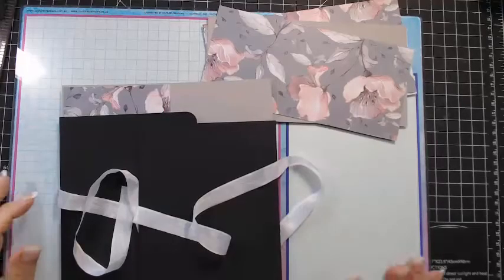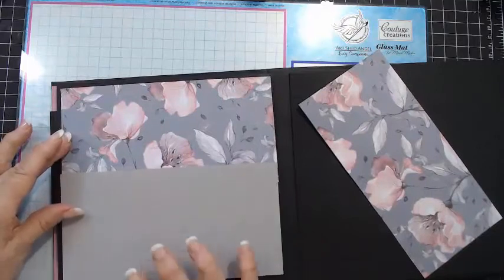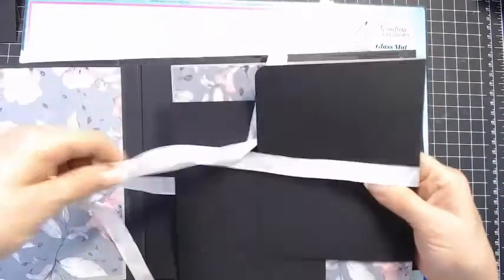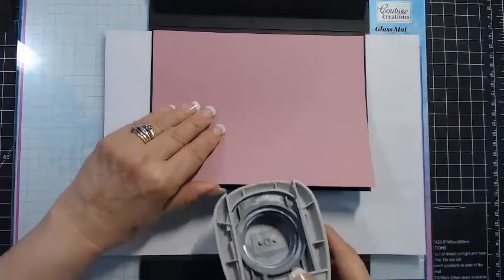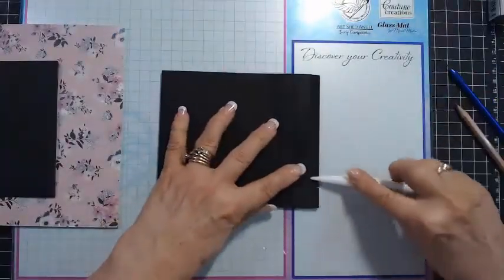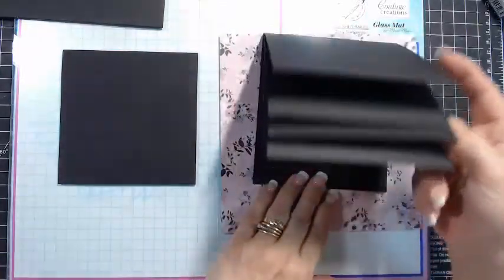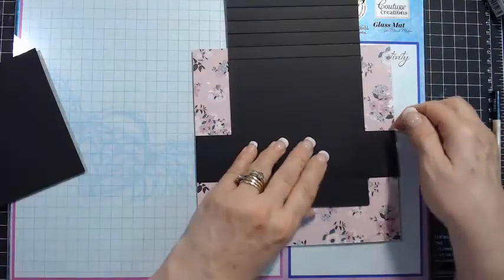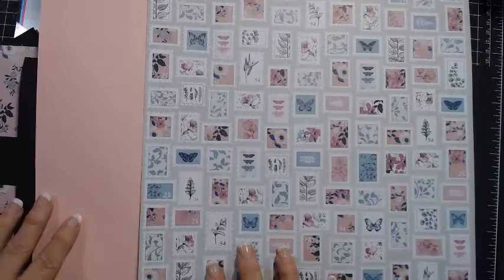waterfall just waterfall series 2 of 3 REMINISCE Kaisercraft 12x12 scrapbooking kit 55 pieces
WATERFALL JUST WATERFALL
      Mini Album series 2 of 3
      Reminisce kaisercraft
Chip board   2x 8x8
Spine     1x 3x8
Black paper for pages 7 3/4x8 3/8  score at ½ [8 3/8]
Plain black paper to cover the chip board 65bl
Core’dinations, Stumpin up Gray Granite A4 12x12 Bloom paper Kaisercraft.
Inks Memento Olive Grove, Pistachio, Pear Tart.
Versafine Onyx Black, Stampin Up Blushing Bride
Distress Inks SpunSugar, finger dobbers, Glossy Accent, Stickles-Silver, Glue, Tyvek.
Stamps & Dies
Heartfelt Creations, Sun Kissed Fleur, Open Leave.
BUSINESS HOURS
Mon – closed
Tues, Wed & Fri 9am – 3pm
Thurs & Sat 9am-12pm
    This is not my idea…. Been inspired by all the wonderful  YouTube

Facebook pages
Rinas Craft Creations

Facebook pages
Rinas Craft Creations